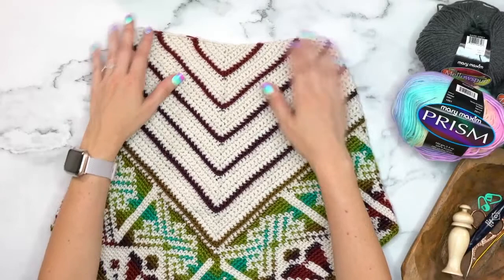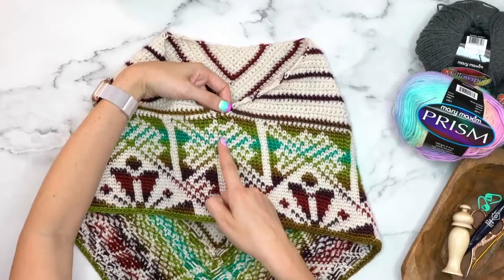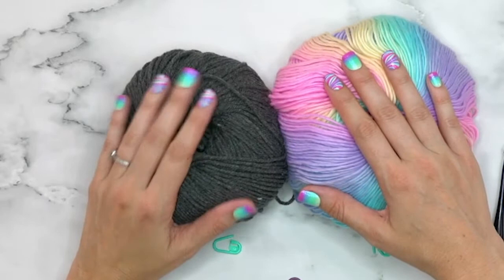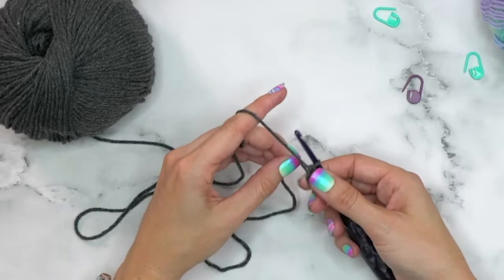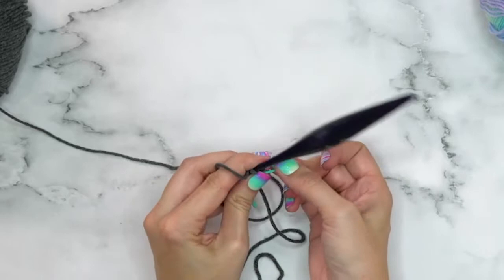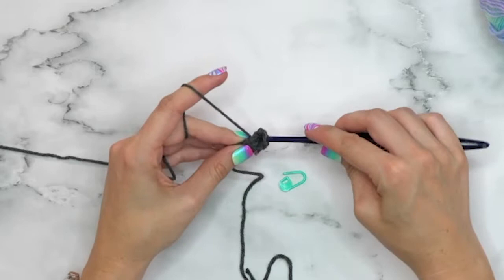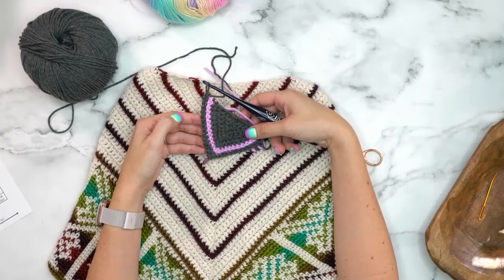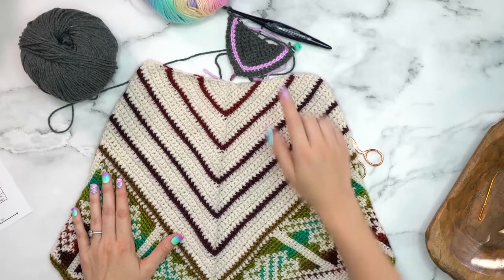Prism Triangle Crochet Cowl Video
The Prism Colorwork Cowl Pattern was designed in both crochet and knit versions. See more information on these patterns and view the free version on the blog:

Unlike an actual prism that needs a light to shine, the Prism Yarn shines bright all on its own. It has great colorways that allow you to use the yarn and make a stunning piece without all the extra tails to weave in.

In the Prism Colorwork Cowl Pattern, only two strands of yarn are used throughout to make this stunning pattern in either crochet or knit. Undeniably the Mary Maxim Prism yarn and the neutral tones of the Mary Maxim Ultra Mellowspun yarn work together seamlessly to allow the design to shine. Because who wants to do all that colorwork and not have it show off a little bit?

100% Acrylic, 290yds/3.5oz
Colorway: Autumn Mist or Rainbow
1 Ball (175 yds total)

70% Acrylic, 30% Nylon, 174 yds/1.75 oz
Colorway: White or Dark Grey
2 Balls (275 yds total)

Yardage:
510 yds (466m)
Prism: 225 yds
Mellowspun: 340 yds

Abbreviations/Stitches:
ch -chain
st(s) -stitch(es)
Sl sp – slip stitch

Gauge:
19 sts by 23 rows = 4×4” in split single
crochet

Skill Level:
Intermediate

Size:
Width at Neck: 11 inches
Front Length: 19 inches
Bottom Width: 19 inches

This design, the pattern, and the images are the property of Briana K Designs. The buyer may use this pattern for personal use, and sales of finished items are also permitted; credit given to Briana K Designs is greatly appreciated and smiled upon. No part of this document may be reproduced, altered, or distributed in any form, or by any means, without express written permission from Briana Kepner.